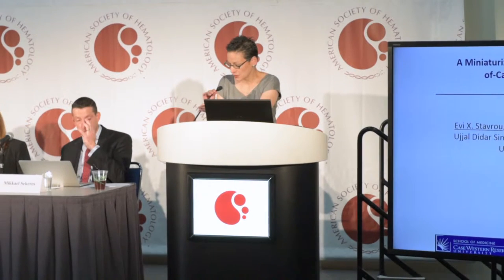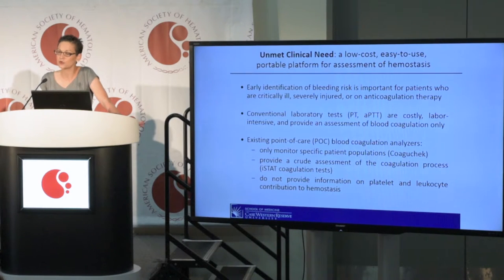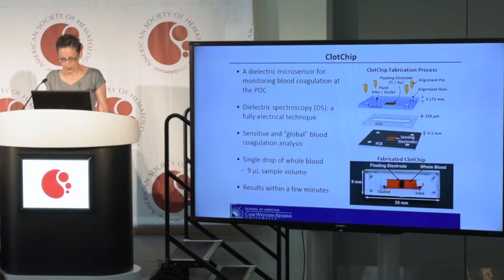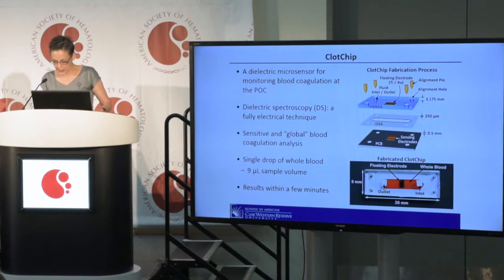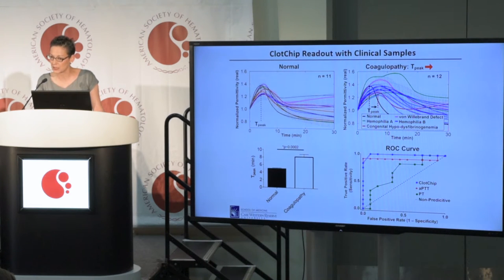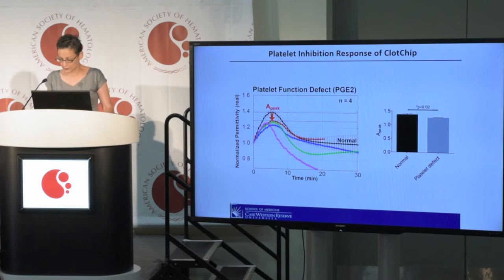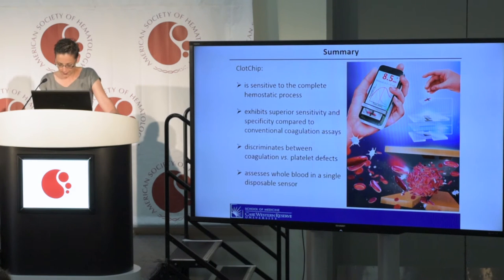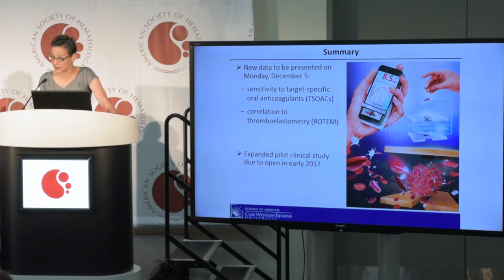Unmet clinical need: a low-cost, easy-to-use, portable platform for assessment of hemostasis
Press brief by Evi Stavrou, MD of Louis Stokes Cleveland VA Medical Center, Cleveland, OH, on a low-cost, easy-to-use, portable platform for the assessment of hemostasis at the 2016 American Society of Hematology (ASH) Annual Meeting, held in San Diego, CA.